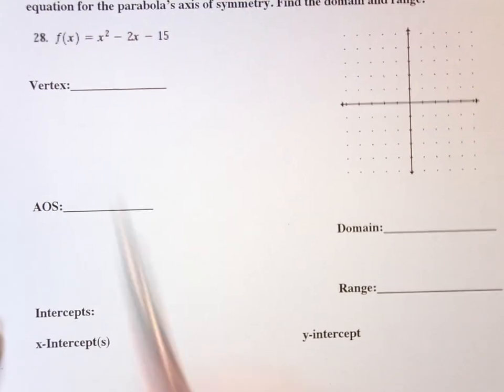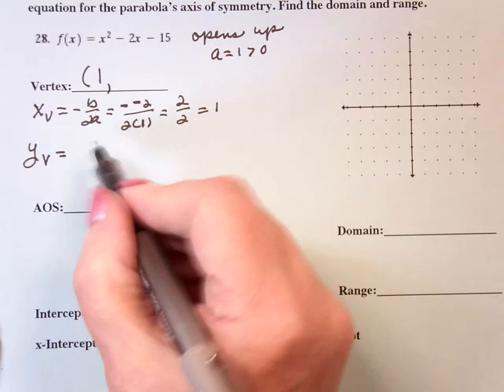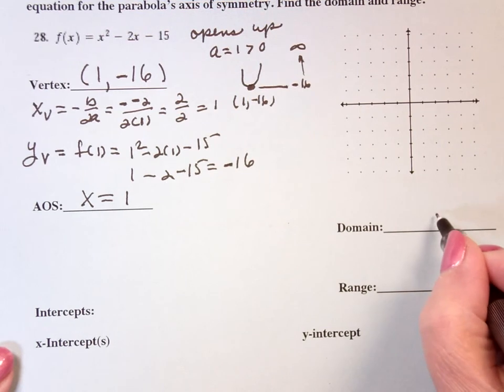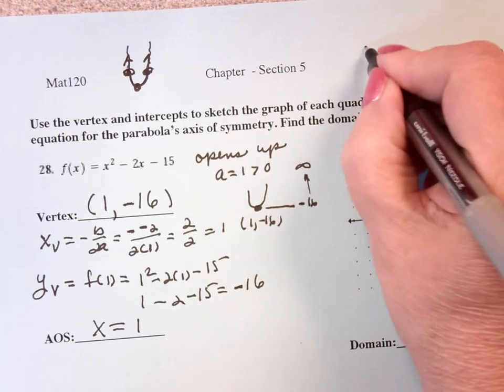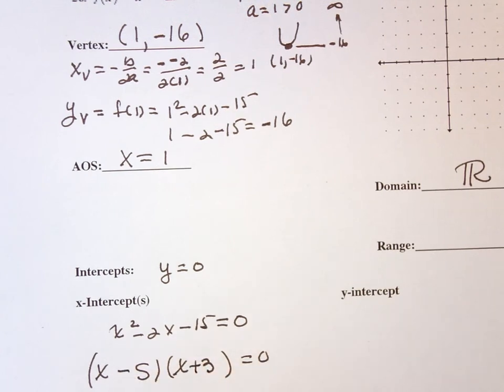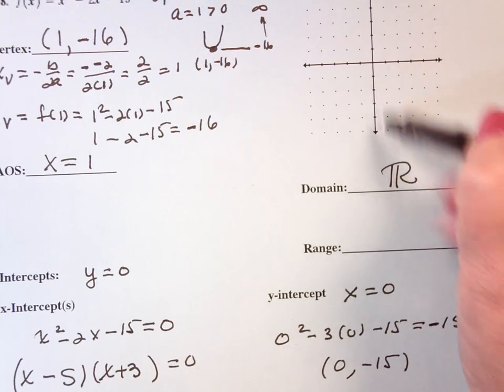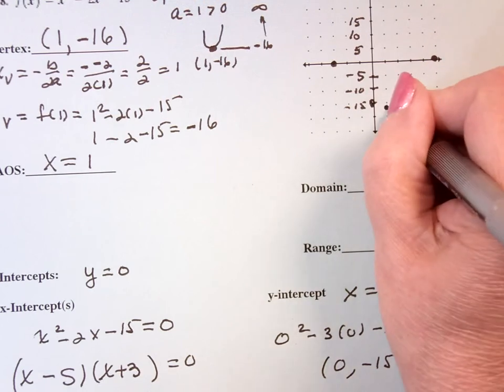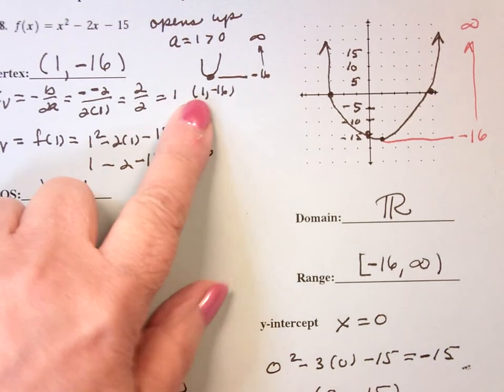120 9 5 page 18